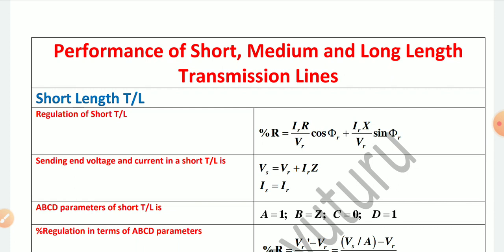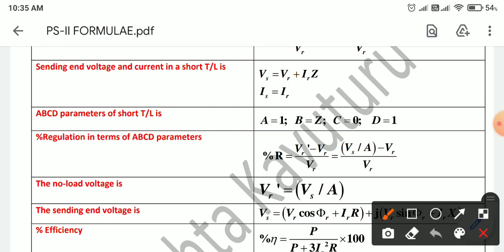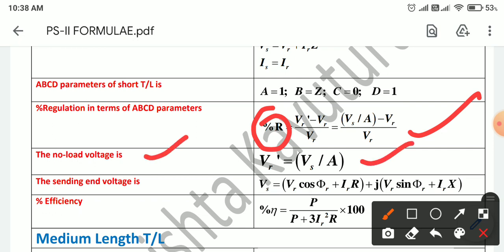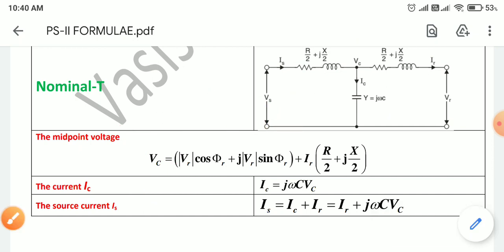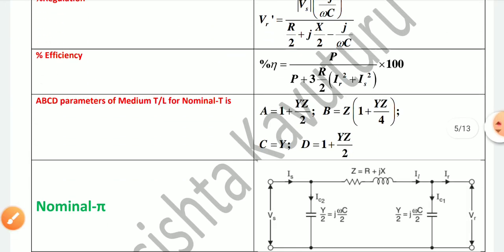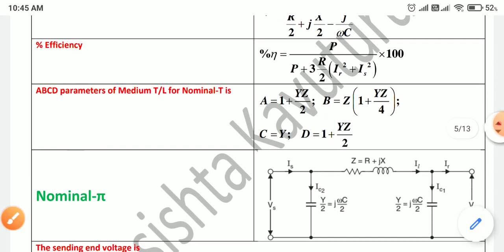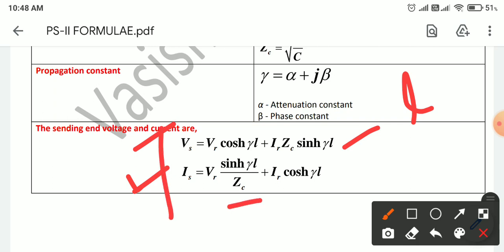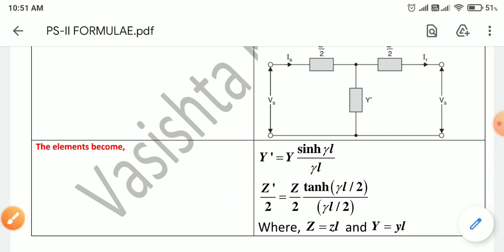Important Formulae on Short, Medium and Long Transmission Lines || Power Systems II